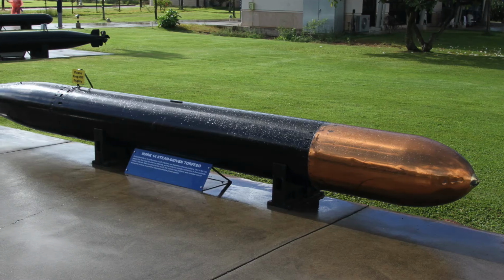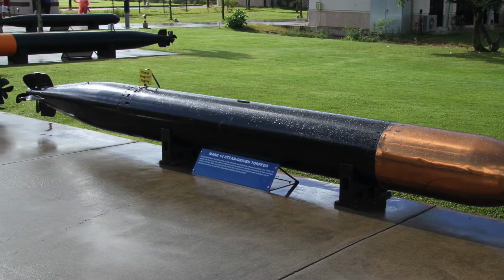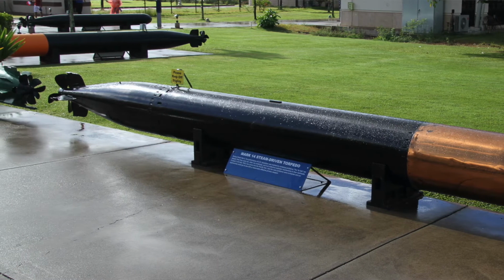The Story of The USS Tang (SS-306)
Here is the Medal of Honor citation for Richard O'Kane

   "For conspicuous gallantry and intrepidity at the risk of his life above and beyond the call of duty as commanding officer of the U.S.S. Tang operating against 2 enemy Japanese convoys on 23 October and 24 October 1944, during her fifth and last war patrol. Boldly maneuvering on the surface into the midst of a heavily escorted convoy, CMDR O'Kane stood in the fusillade of bullets and shells from all directions to launch smashing hits on 3 tankers, coolly swung his ship to fire at a freighter and, in a split-second decision, shot out of the path of an onrushing transport, missing it by inches. Boxed in by blazing tankers, a freighter, transport, and several destroyers, he blasted 2 of the targets with his remaining torpedoes and, with pyrotechnics bursting on all sides, cleared the area. Twenty-four hours later, he again made contact with a heavily escorted convoy steaming to support the Leyte campaign with reinforcements and supplies and with crated planes piled high on each unit. In defiance of the enemy's relentless fire, he closed the concentration of ship and in quick succession sent 2 torpedoes each into the first and second transports and an adjacent tanker, finding his mark with each torpedo in a series of violent explosions at less than 1,000-yard range. With ships bearing down from all sides, he charged the enemy at high speed, exploding the tanker in a burst of flame, smashing the transport dead in the water, and blasting the destroyer with a mighty roar which rocked the Tang from stem to stern. Expending his last 2 torpedoes into the remnants of a once powerful convoy before his own ship went down, Comdr. O'Kane, aided by his gallant command, achieved an illustrious record of heroism in combat, enhancing the finest traditions of the U.S. Naval Service."